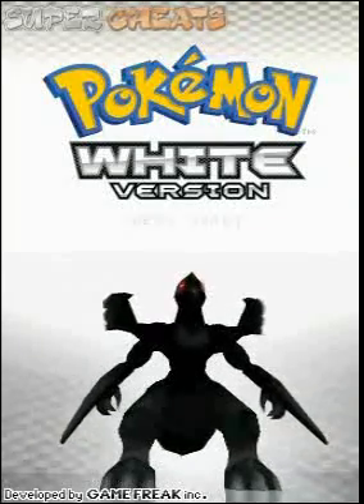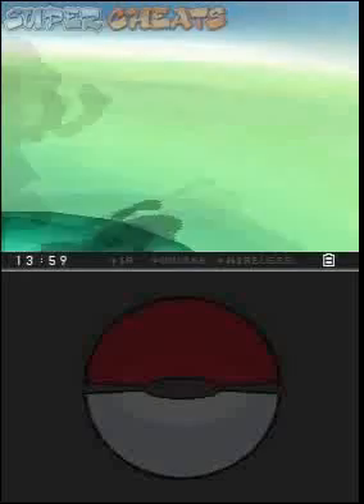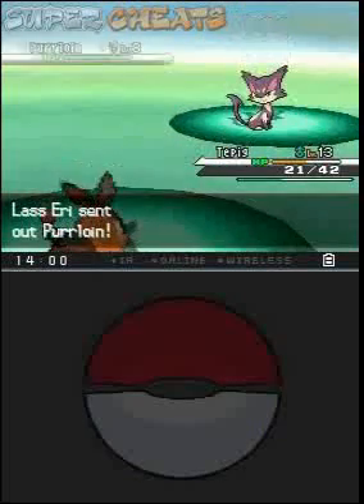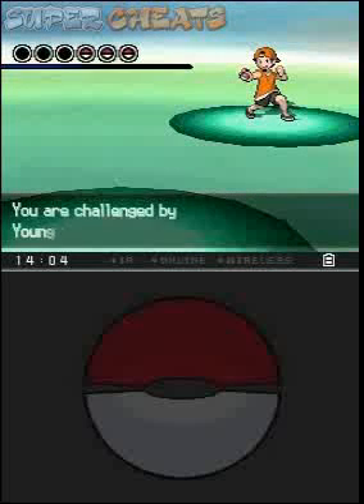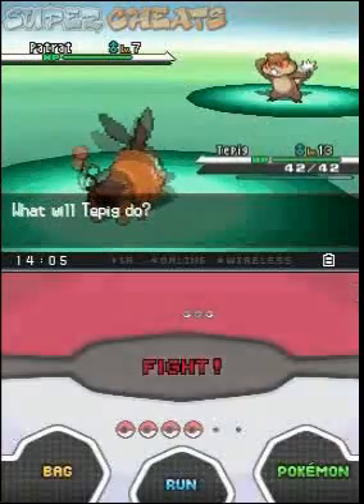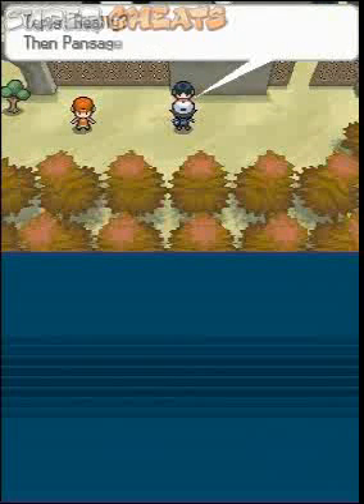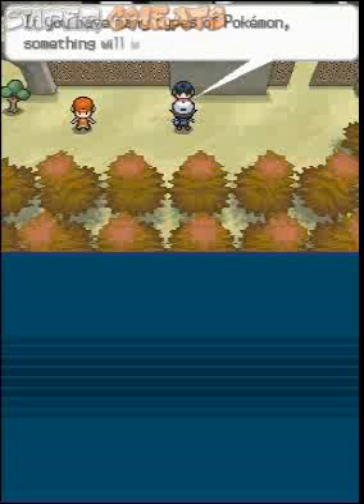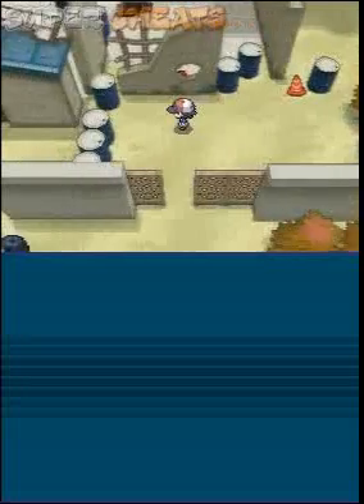P white 06 - Trio Badge - Dreamyard, Striaton City